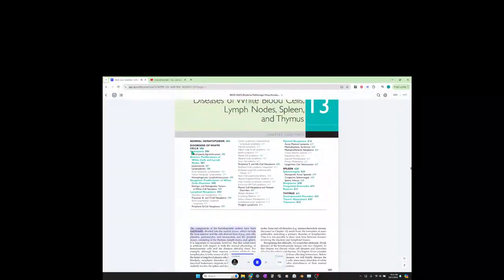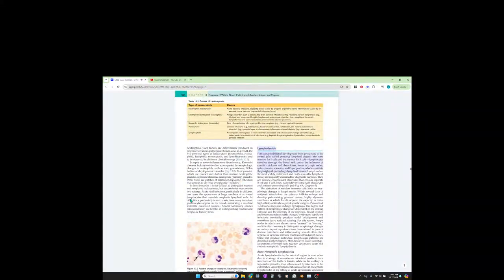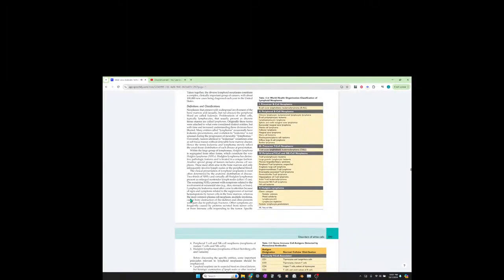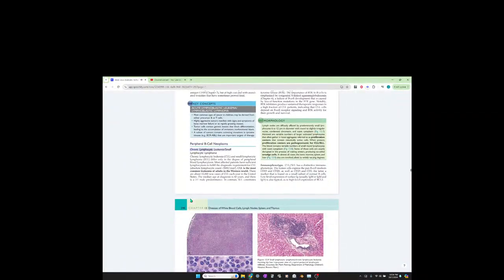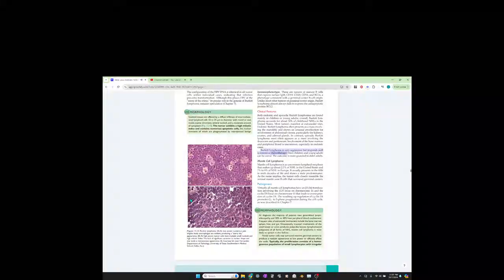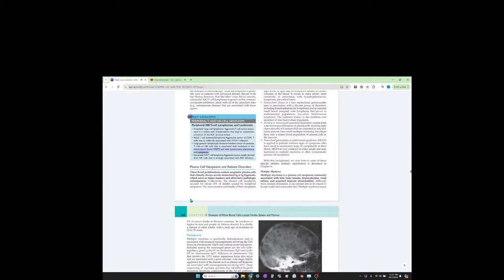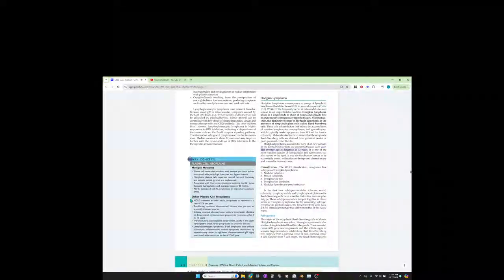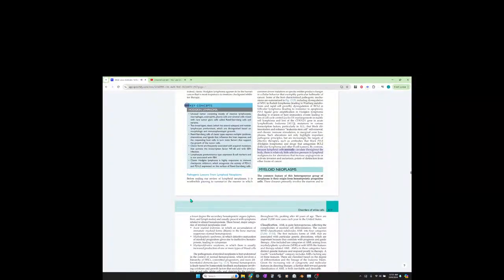Robbins & Cotran Pathologic Basis of Disease, Chapter 13, White Blood Cell Path part 1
this is step 1